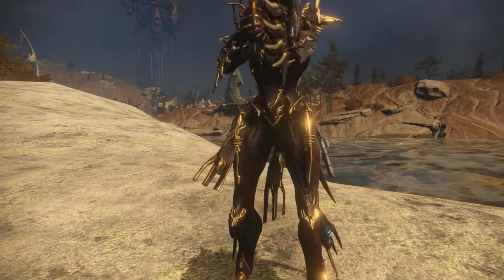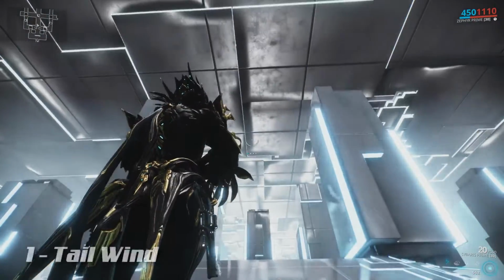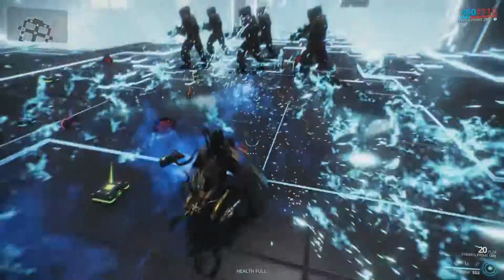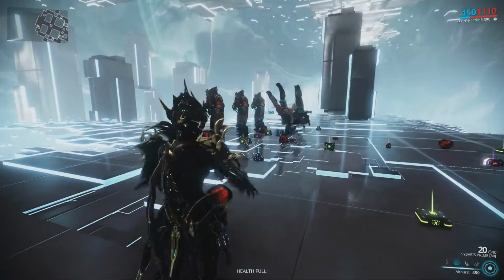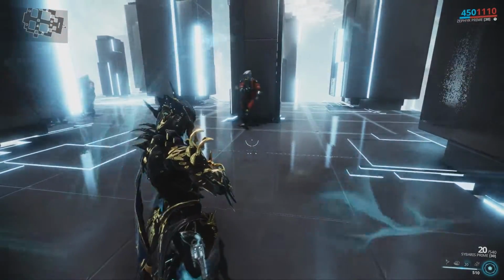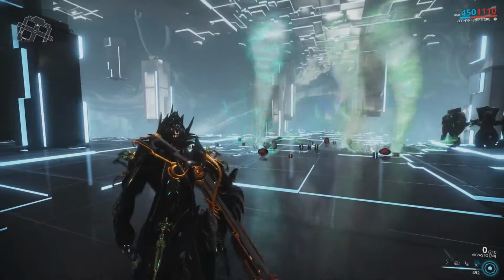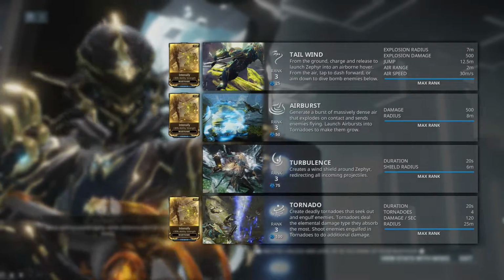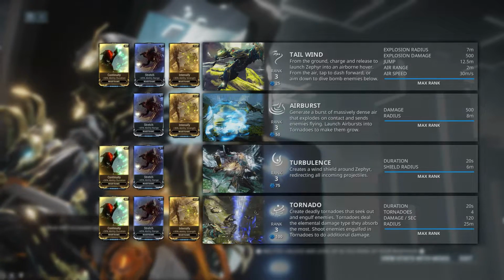Warframe Spotlight/Profile – Zephyr (2018 Guide)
Welcome to a Warframe Spotlight. In this video we take a look at Zephyr. This video is meant to showcase and explain how this warframe works. We'll look at each ability individually to see what it does and how it works and also how they are affected by different mods.

For more detailed information about Zephyr and her abilities, check out the wiki page:

This video uses music from Warframe, composed by Keith Power.